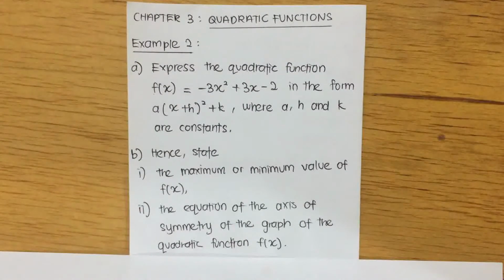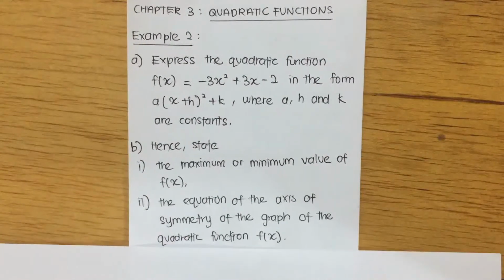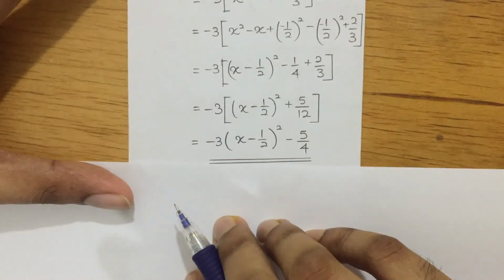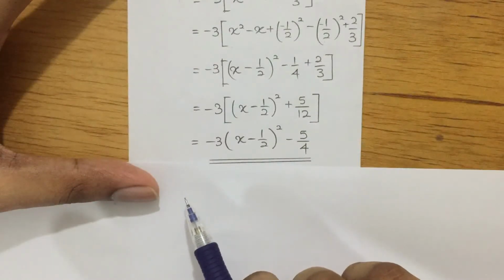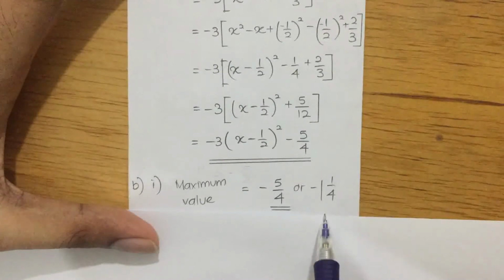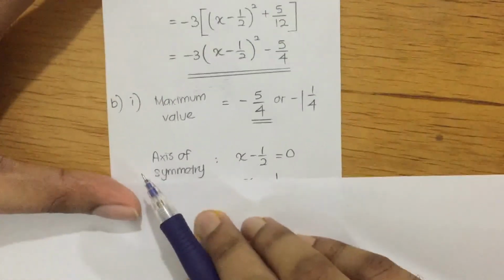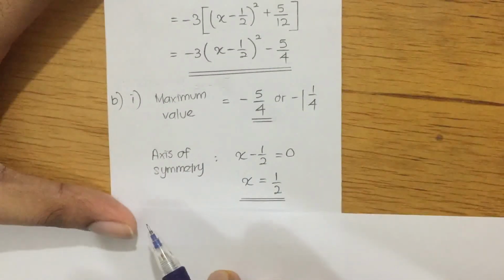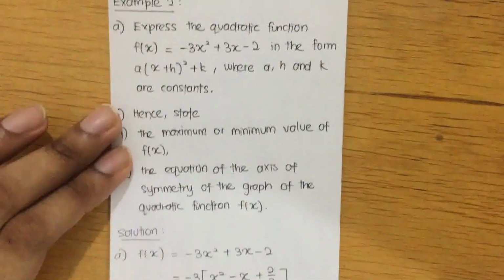How to Solve Quadratic Functions Long Question Add Maths SPM Example 2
This video shows a clear explanation on how to solve an add maths long question quadratic functions problem. This is the second example quadratic functions question.

For this chapter, there will be total of 5 examples will be discussed.